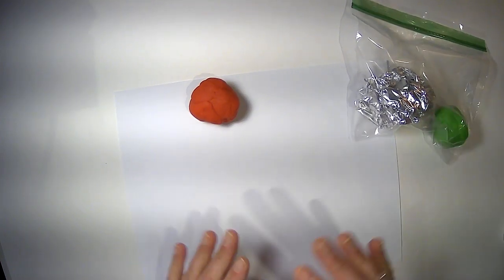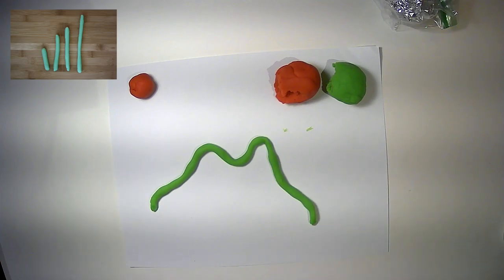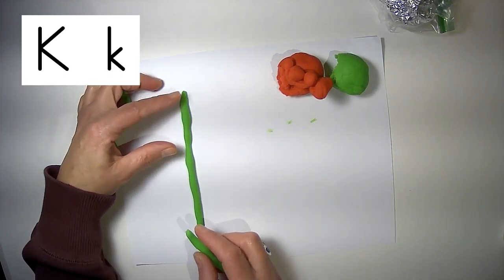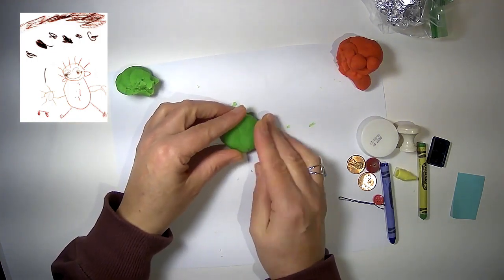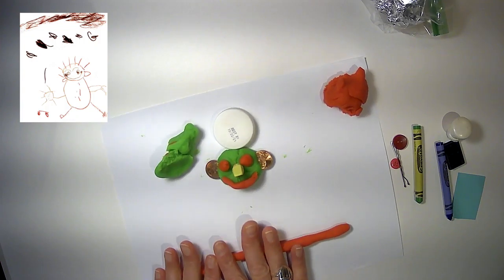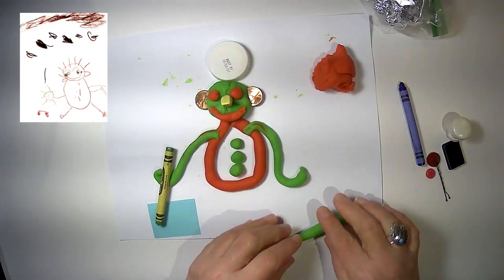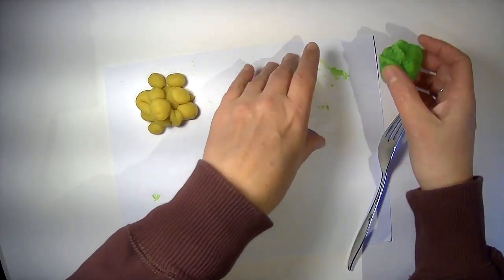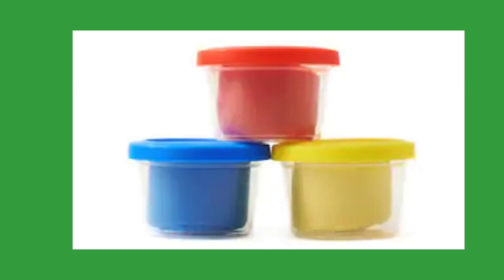Modeling Dough Video 2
Elementary Lesson: Modeling dough